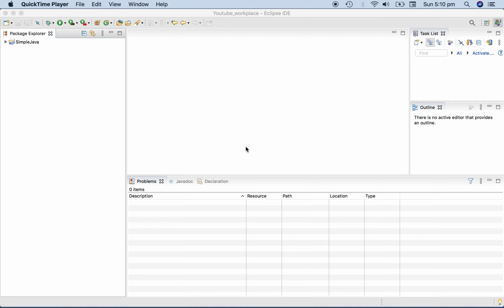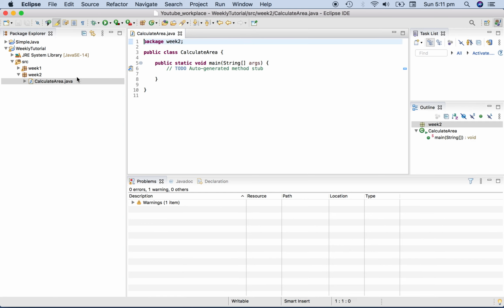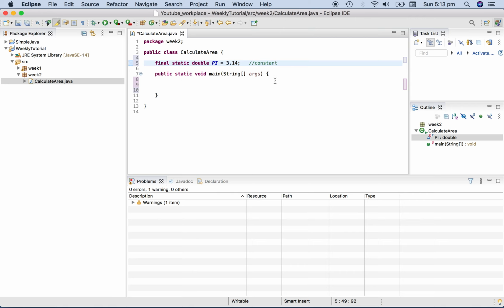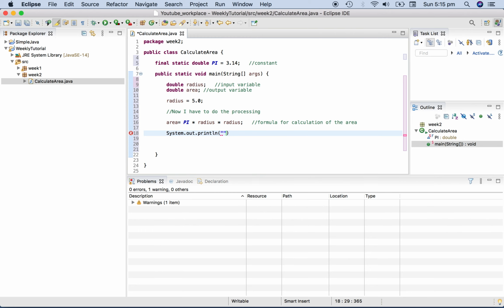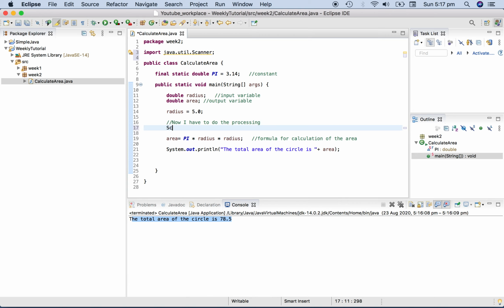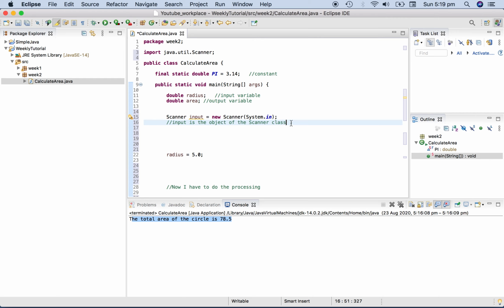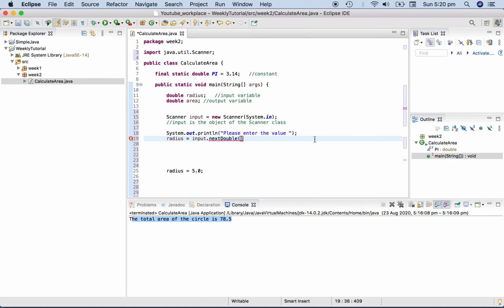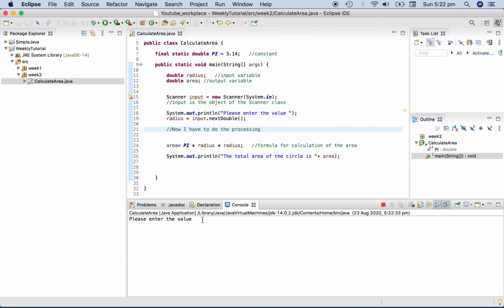Java Tutorial for Beginner - Part 2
This channels introduces the java tutorials for the absolute beginner. In this channel, a very simple concept of how to run the simple program is demonstrated. Since Java is the one of the most powerful object oriented programming language in 2020, it is very important to learn java from the very basic level.

A basics of the java programming language begins from a simple program of java. This video will help the students to lean Java quickly. The way the problems have been dealt here are also helping the students to sort out there university assignment. Java programming tutorials are really important if you want to start your career as the java programmer. This video also help you to learn to code for beginner.